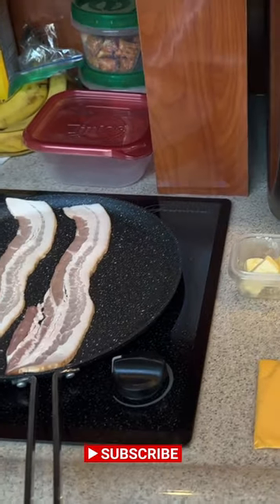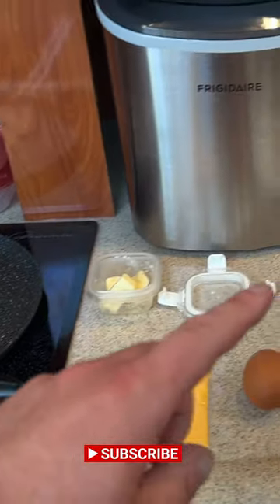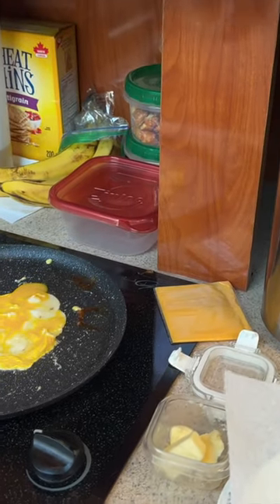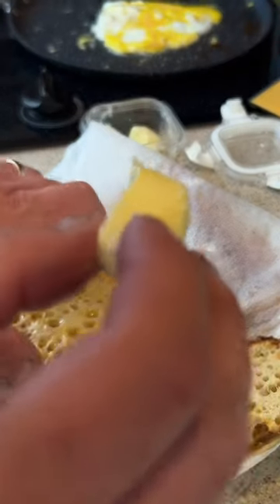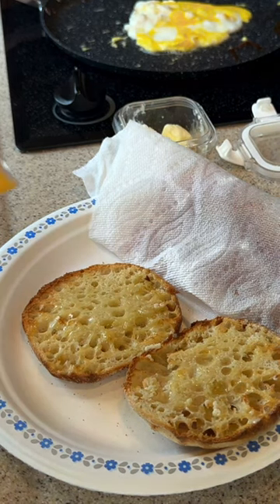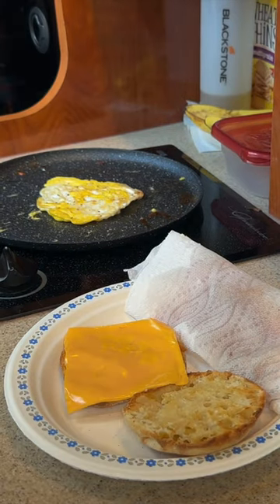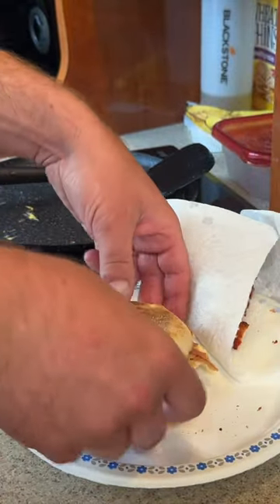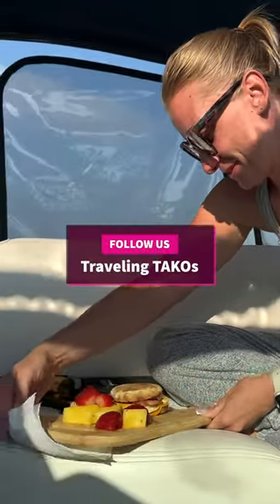Crying over Breakfast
Cooking breakfast on a boat. Join us for a little insight into breakfast on our boat. This is part of our second day on the Trent Severn Waterway.